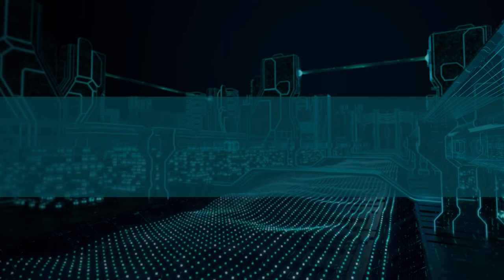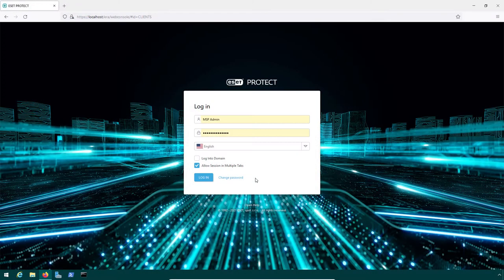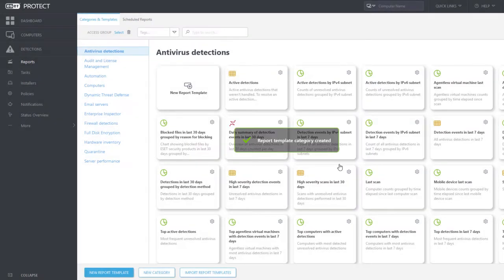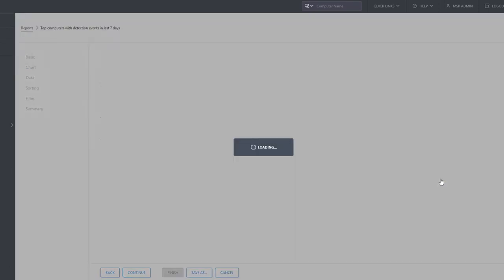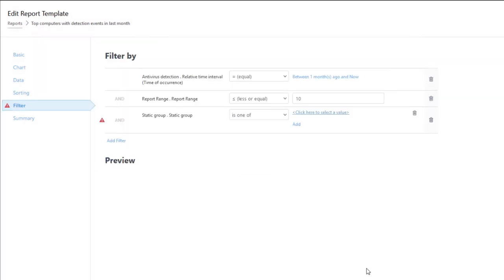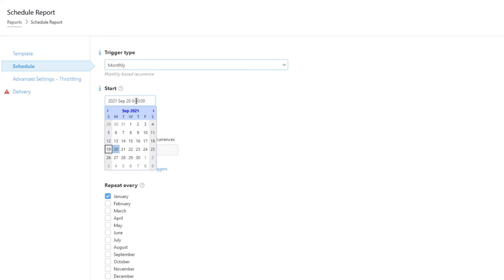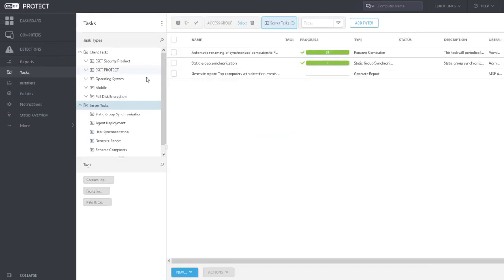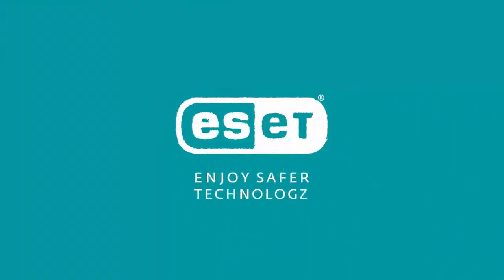Create security reports your customers will care about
As an MSP providing security, you promise your customers that you will proactively manage and protect their environment. We’ll show you how you can prove that you are delivering on that promise, to help build their trust in your services and provide hands-on justification for their IT dollars spent. ESET PROTECT gives you comprehensive reporting capability.

This video demonstrates how to create reports that proved to be most used by MSPs and most valuable for their customers. These reporting options include:

Computer status overview
Top computer problems
Top threats in the last 7 days
Top computers with threats in the last 7 days
Top users with threat events in the last 7 days
Outdated applications
Scans in the last 30 days.